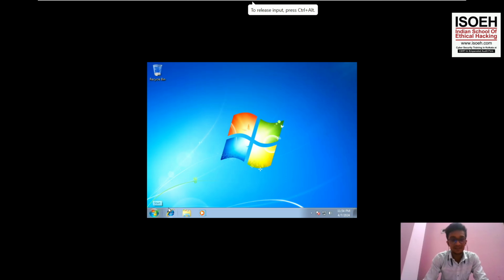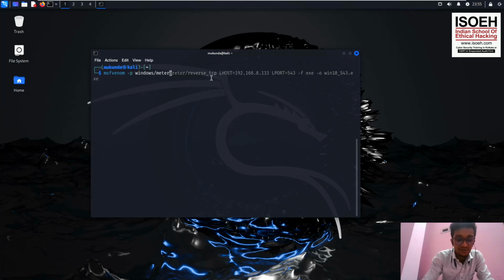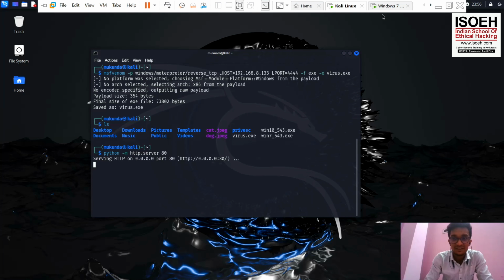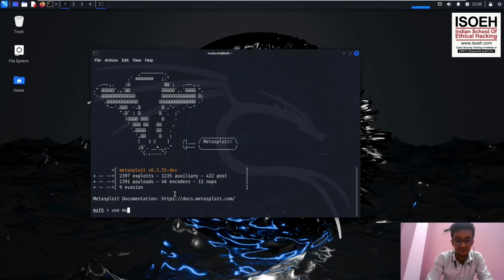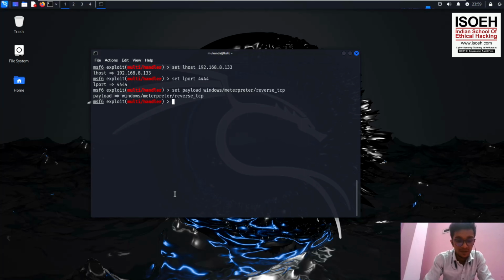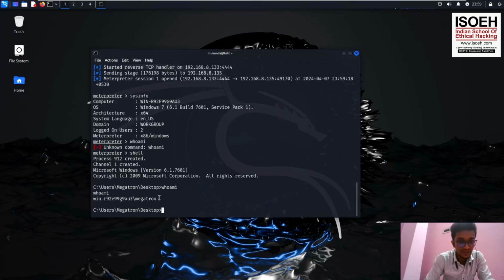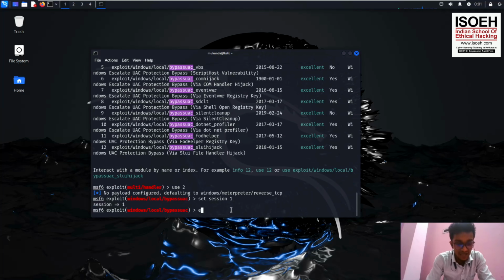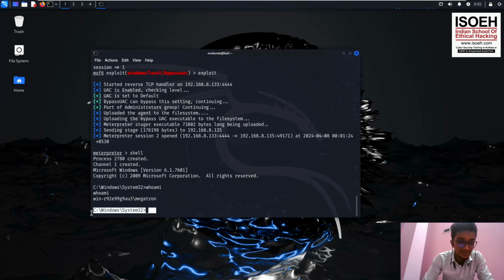How to get administrative shell on windows?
Check out this in-depth guide to learn how to get around Windows' User Account Control (UAC). Discover easy-to-follow guides and practical methods for gaining administrator access and raising privileges. Learn about the security features of UAC and how to safely get around them. Regardless of your background in cybersecurity or system administration, this video offers insightful guidance on comprehending and using UAC on Windows platforms. Watch now to improve your understanding of and proficiency with Windows security management.